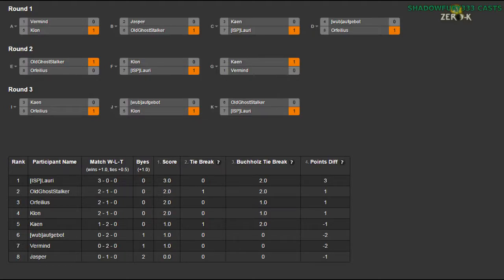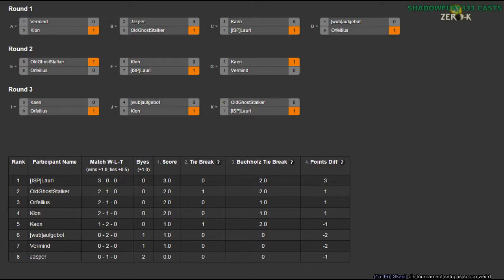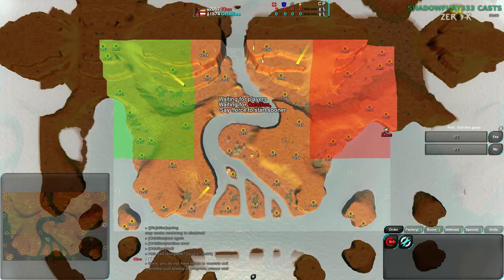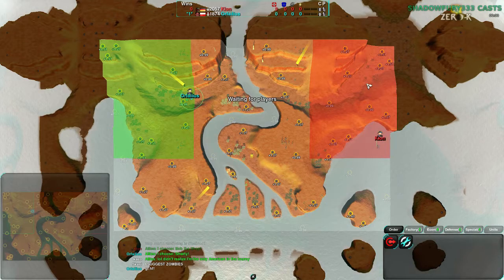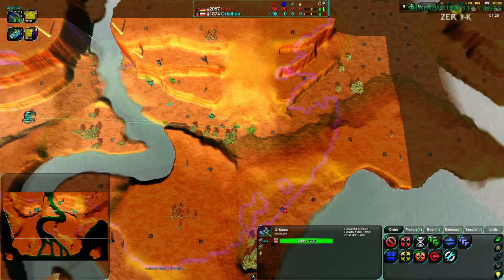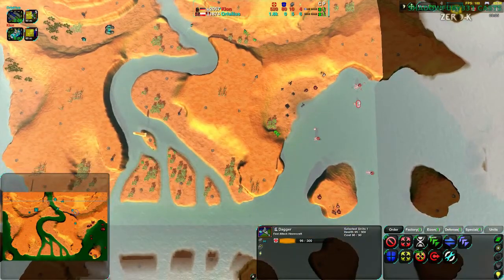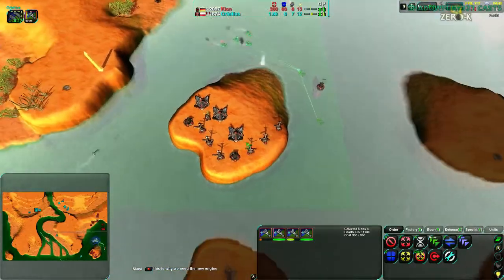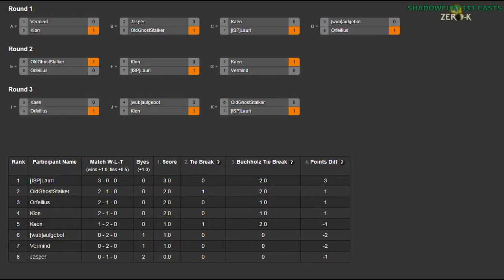2014/11/01: North America Tournament: Bronze Tiebreaker - Klon vs Orfelius - Zero-K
While the tiebreak scores made it clear who got 1st and 2nd, they didn't help clear up who came in 3rd. As such, we have the deciding match for 3rd place right here.

Klon vs Orfelius

Map 1: Isis Delta (Amphibious vs Hovercraft)